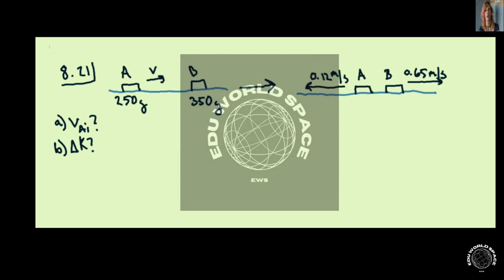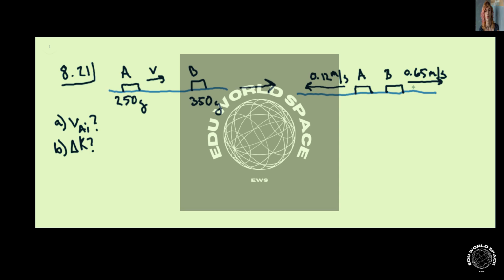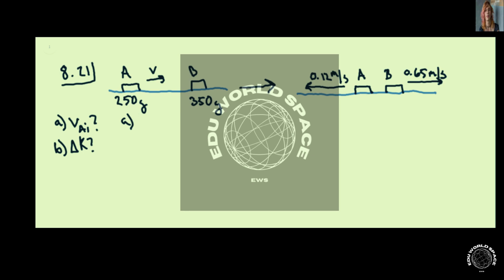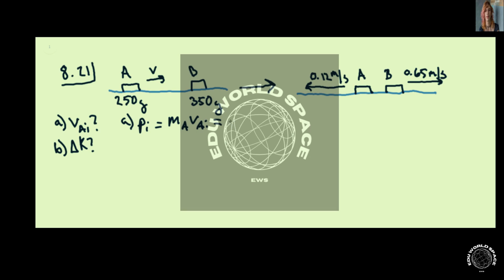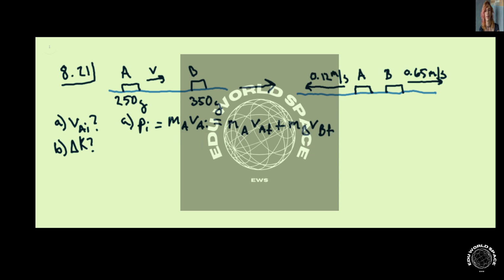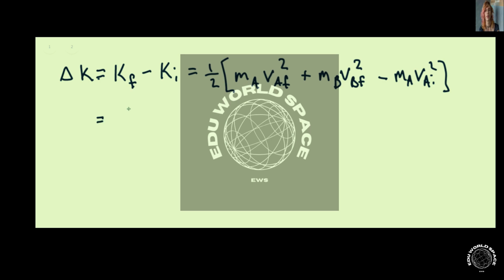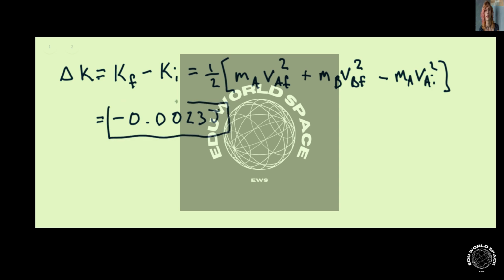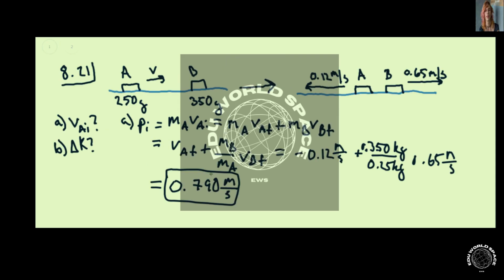On a frictionless, horizontal air table, puck (with mass 0.250 kg) is moving toward puck (with mass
On a frictionless, horizontal air table, puck (with mass 0.250 kg) is moving toward puck (with mass 0.350 kg), which is initially at rest. After the collision, puck A has a velocity of 0.120 m/s to the left, and puck has a velocity of 0.650 m/s to the right. (a) What was the speed of puck before the collision? (b) Calculate the change in the total kinetic energy of the system that occurs during the collision.